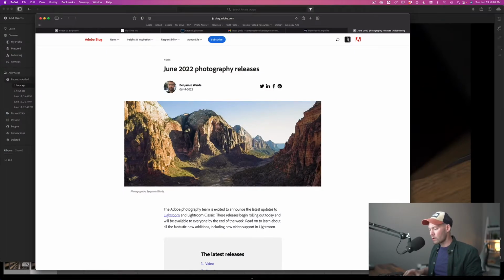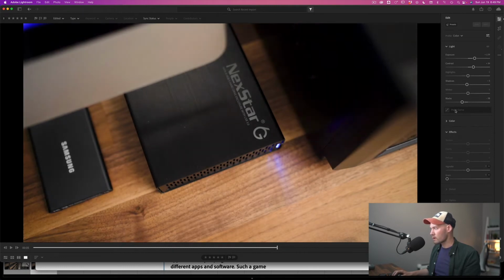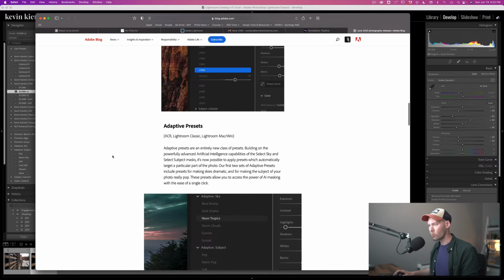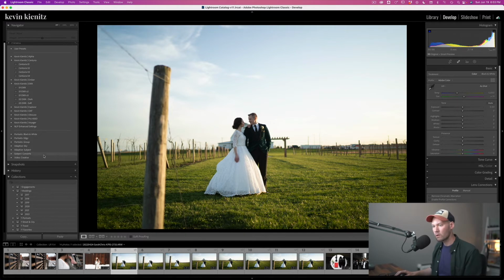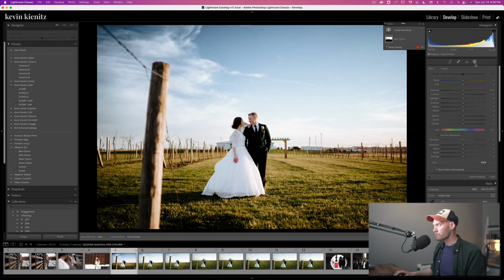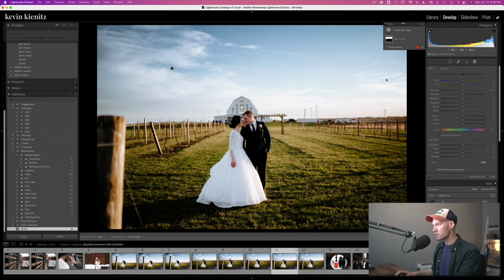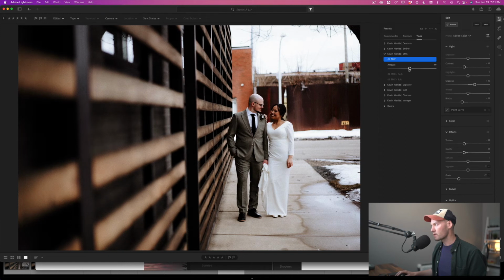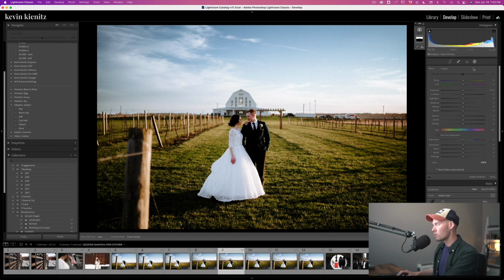NEW Lightroom Features for 2022 (they're ACTUALLY useful)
This past week Adobe released another update to the Lightroom series of apps adding some new features that are actually pretty great.

The Gear I Use:
My Main Camera
My Second Camera
My go-to wide lens
Great all-around lens
Cheater lens
Favorite zoom lens
For small things

Camera backpack
Small roller bag
Large roller bag (for stands)

On camera flash
Off camera flash
Bigger off camera flash
Flash trigger